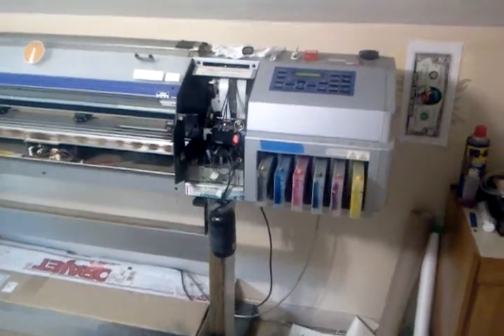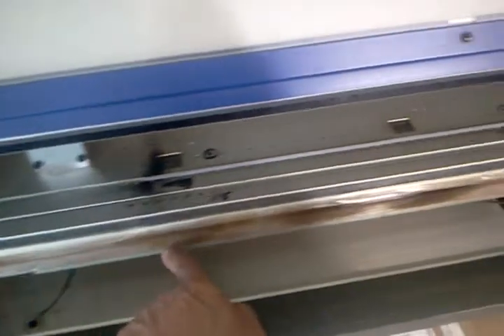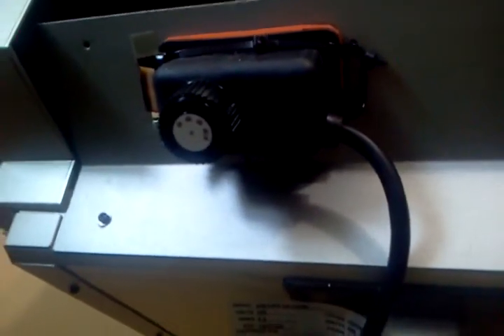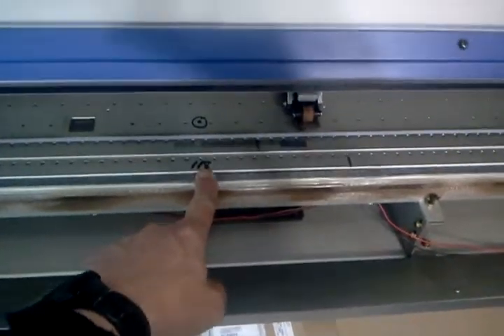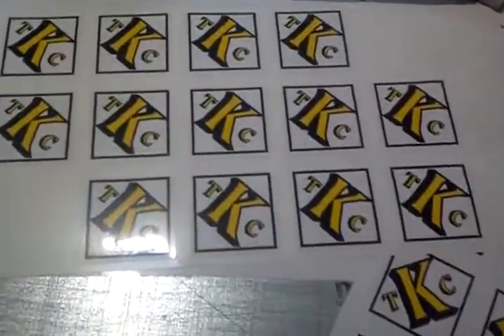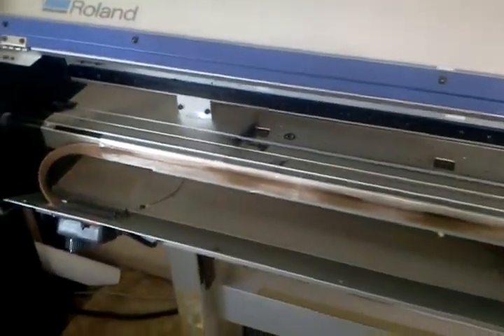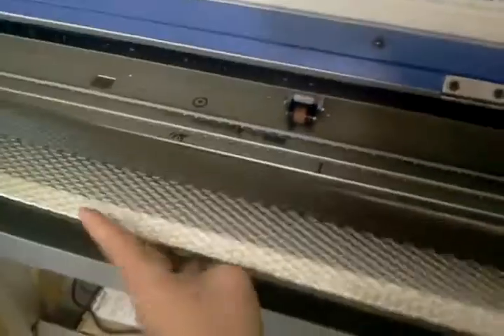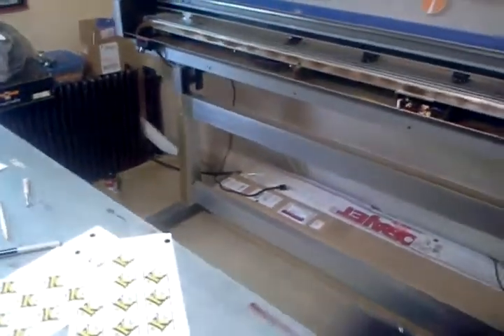Roland Soljet SC500 Heater Conversion-Upgrade. Cheap, quick & easy.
Had this 54"printer for the past 8 years and finally figured out a way to put heaters into it very cleanly, cheap & quick with a nice finished look. No big control box on top needed. It's a 6'x1" heat strip with controller, adjustable from 50 to 450 degrees. Got it at Grainger.com.

For mounting the controller, I drilled 2 small holes & used zip ties along the edges of the controller & back through the entry slot where the heat strip goes into the apron.